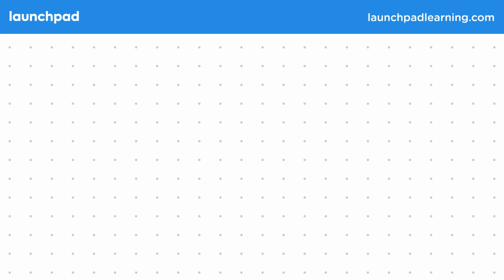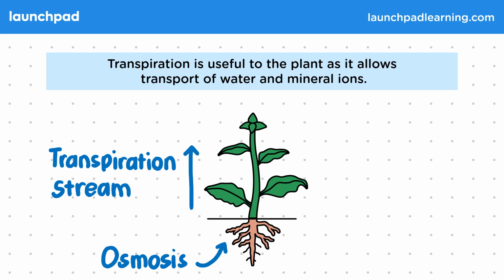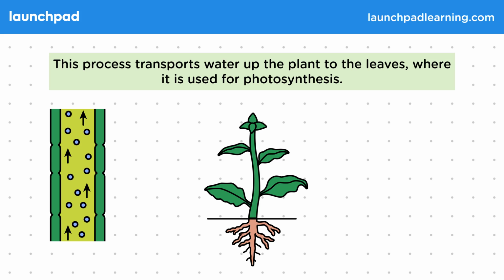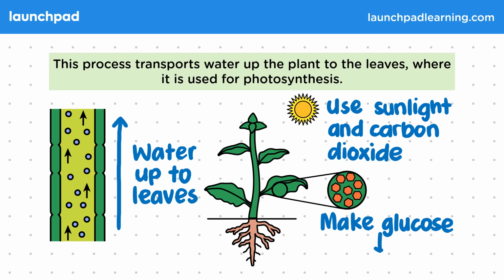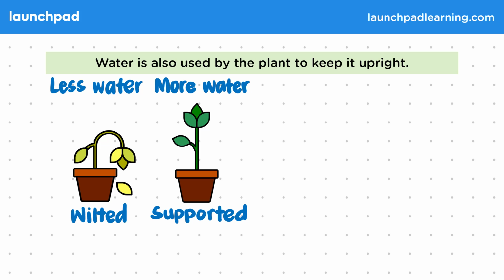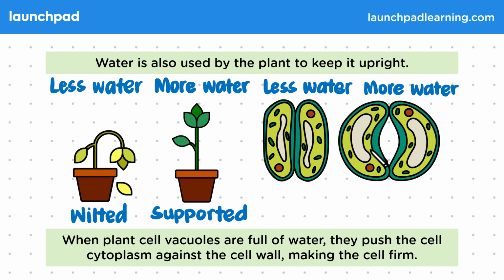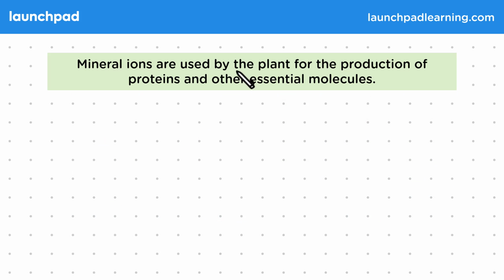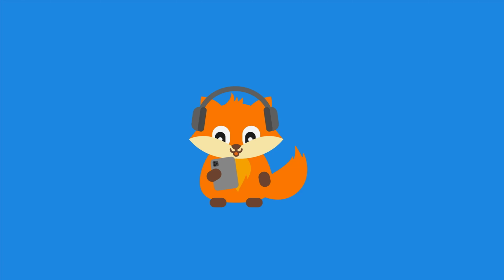How Transpiration Helps Plants - GCSE Biology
🦊 In this GCSE Biology video, we discuss the significance of transpiration in plants, highlighting its role in transporting water and mineral ions essential for various plant processes. Transpiration, defined as the evaporation of water from the leaves, facilitates water movement into the plant roots via osmosis and up the plant through the xylem. This process is crucial for photosynthesis, where water reacts with carbon dioxide to produce glucose. Additionally, water is vital for maintaining plant structure by keeping cells turgid, and for transporting mineral ions necessary for protein production and other vital functions. The video emphasizes the importance of understanding these aspects of transpiration and mineral ion transport in plants for exams.